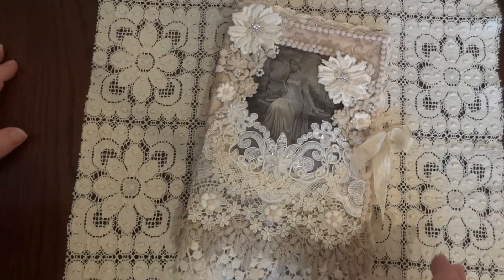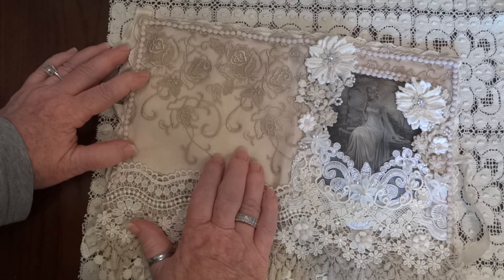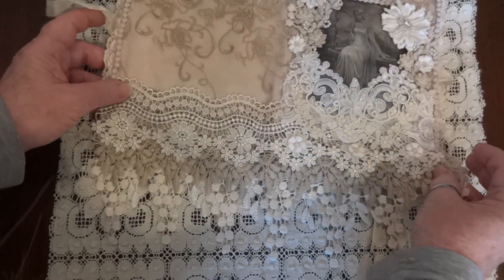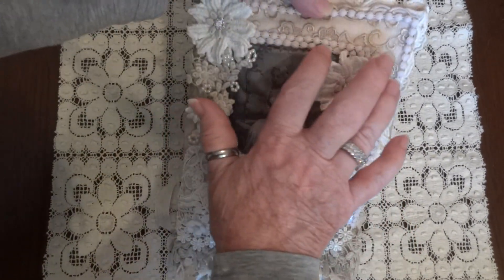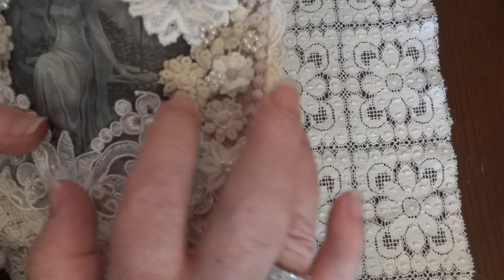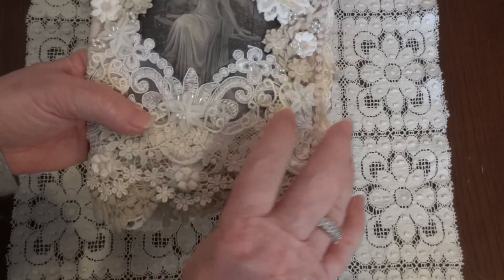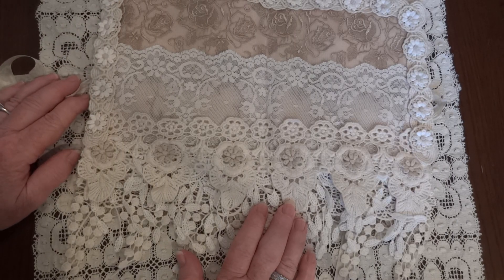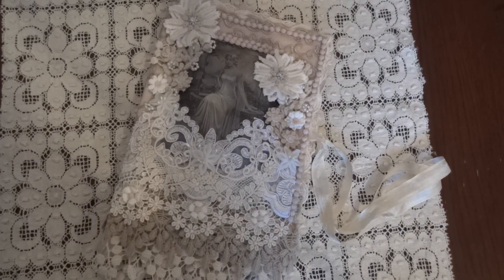Fantasy Pocket Fabric Book for KS4U! - Project Share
In this video I show you how I created a "fantasy" pocket fabric book.  I used an image I found that just looks almost like a fairy tale.